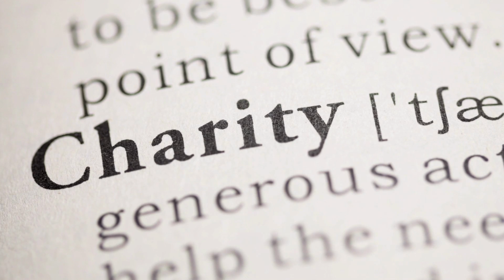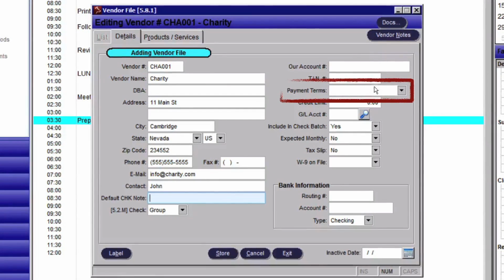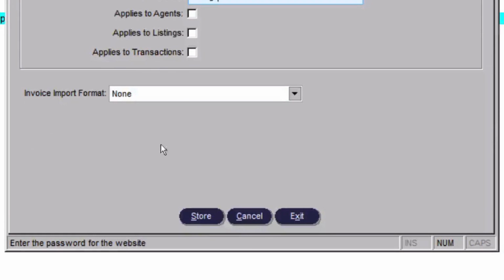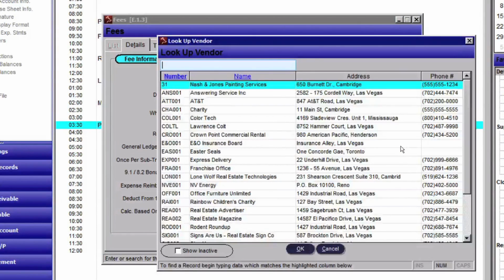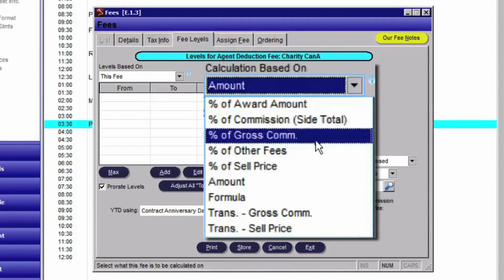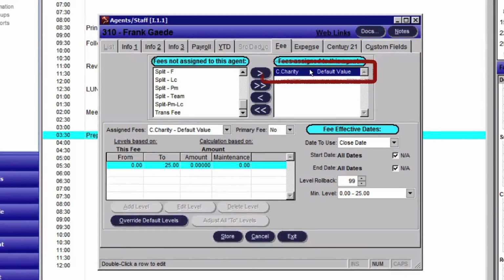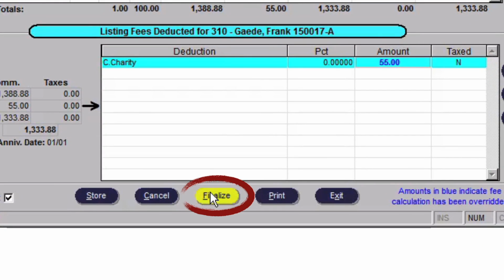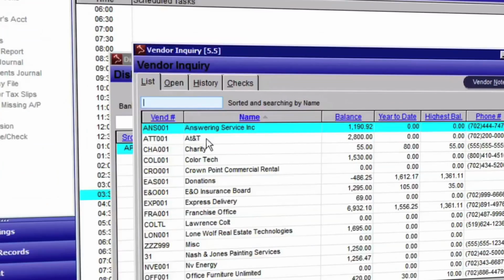Setting Up A Charitable Donation in Lone Wolf Back Office (brokerWOLF)